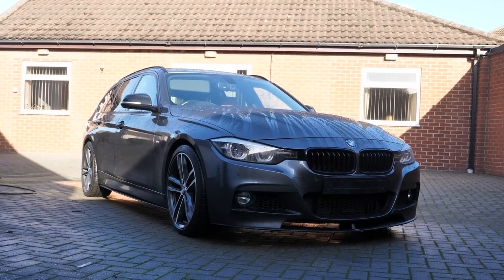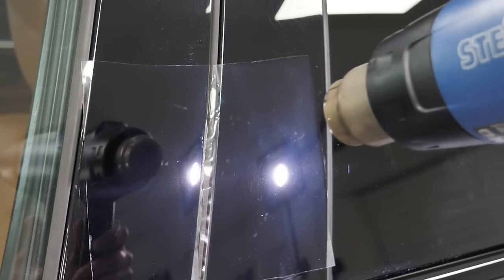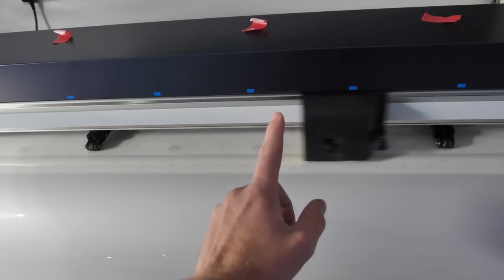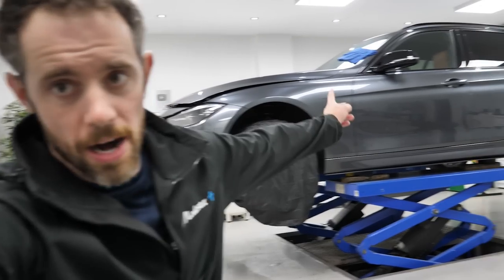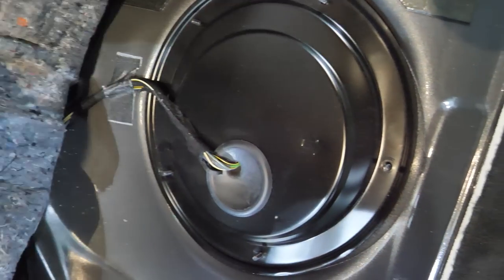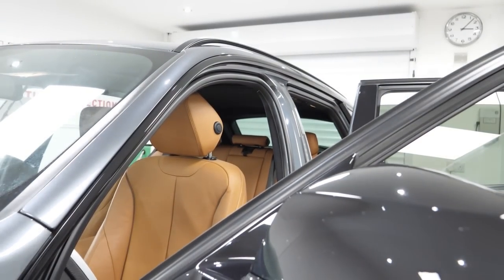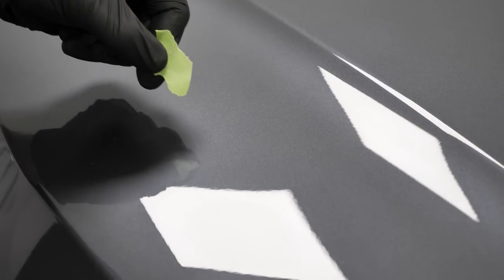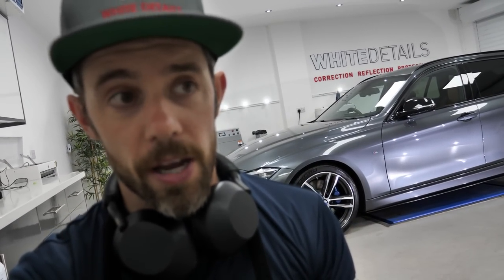First time putting PPF on my own car - 335D Touring (Part 2)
1️⃣ Cartec 3000 Diamond Cut
2️⃣ AMDetails Clay
3️⃣ Detail Factory Brushes
4️⃣ Dupray Neat Steam Cleaner
5️⃣ Bissel SpotClean PRO